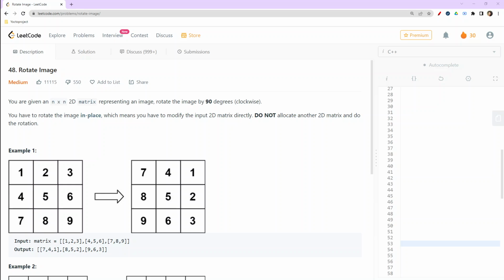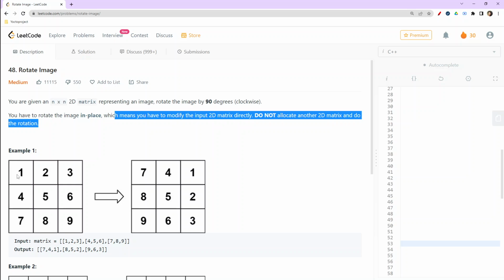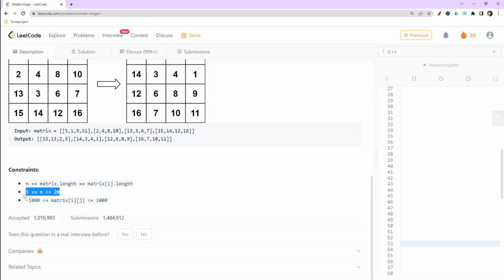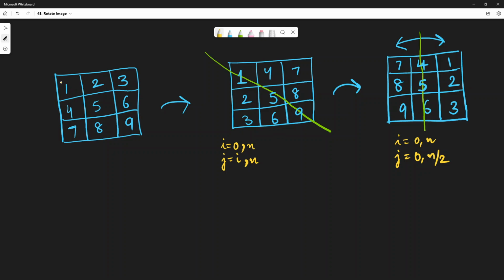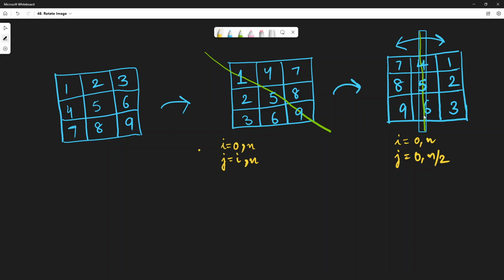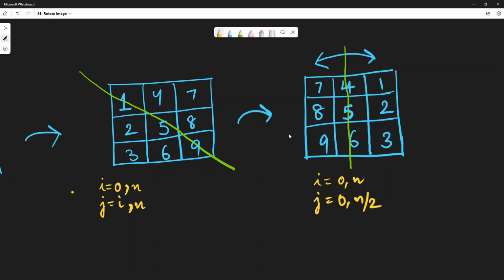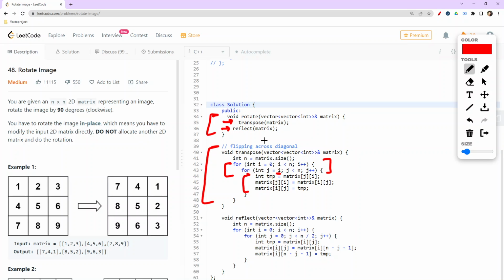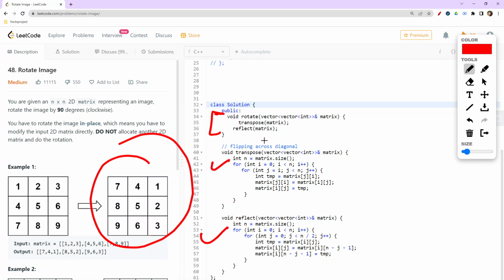48. Rotate Image || Leetcode Medium || Cpp || Matrix || Most intuitive approach 🤩🤩